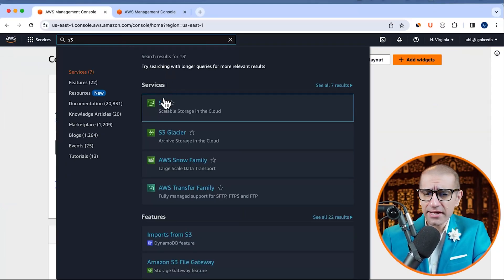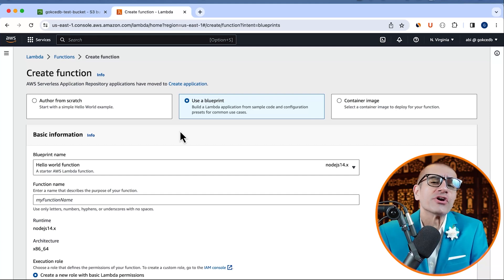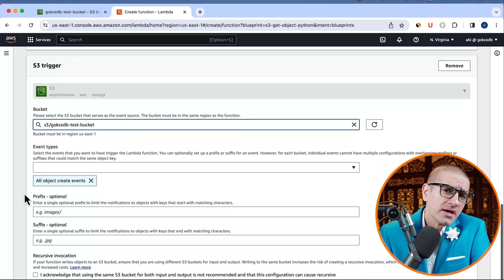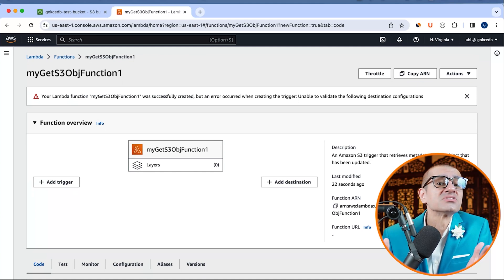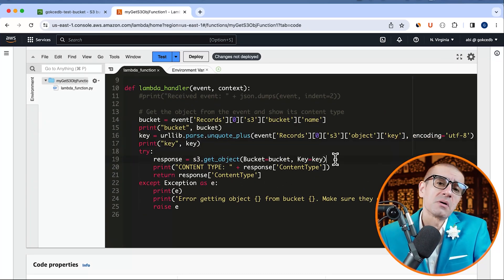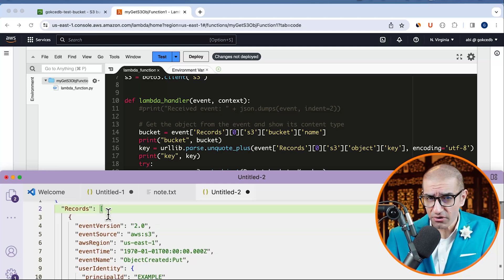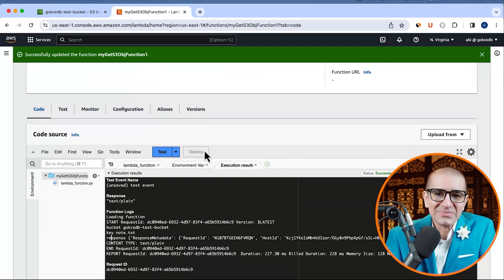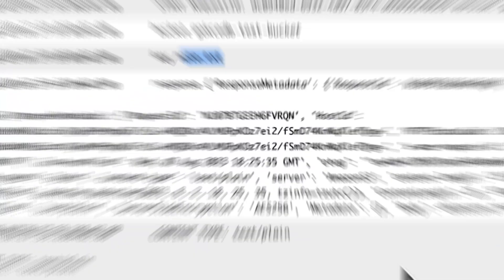AWS S3 Trigger Invokes Lambda Tutorial 🔥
Consider this.

Every time you add an object to your Amazon S3 bucket, you want to trigger your Lambda function and then output the object type to Amazon CloudWatch Logs.

And on top of it, you don't want to write any code from scratch.

Is it even possible? Let's find out.

Amazon Simple Storage Service (Amazon S3) is an object storage service offering industry-leading scalability, data availability, security, and performance. Customers of all sizes and industries can store and protect any amount of data for virtually any use case, such as data lakes, cloud-native applications, and mobile apps.

You can use Amazon CloudWatch Logs to monitor, store, and access your log files from Amazon Elastic Compute Cloud (Amazon EC2) instances, AWS CloudTrail, Route 53, and other sources.